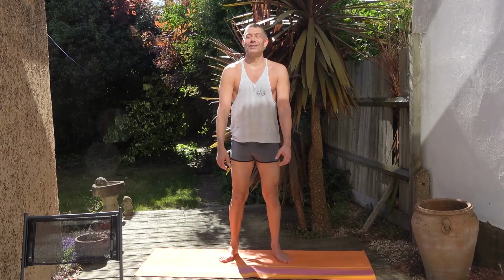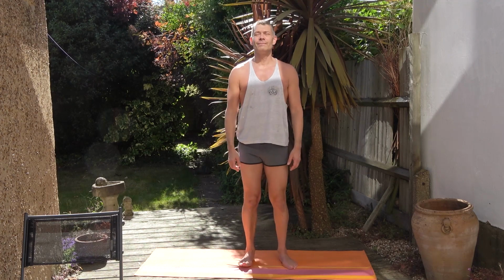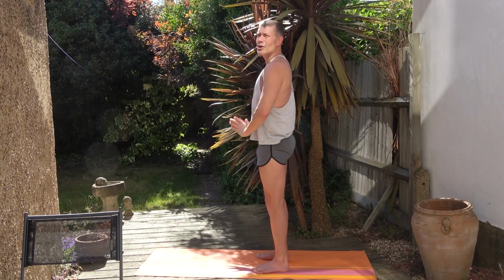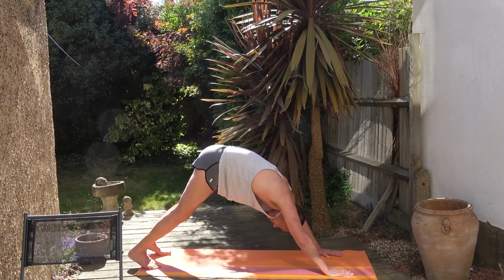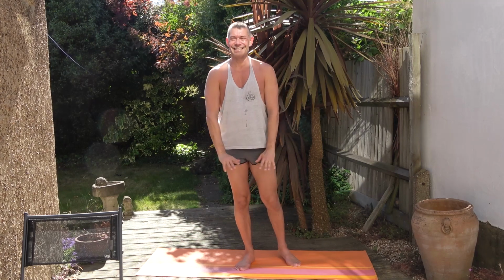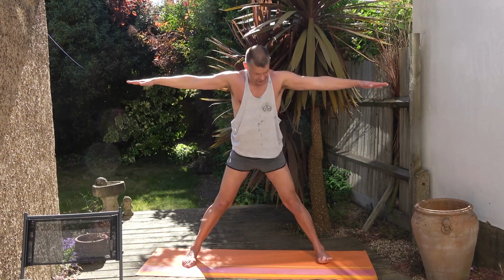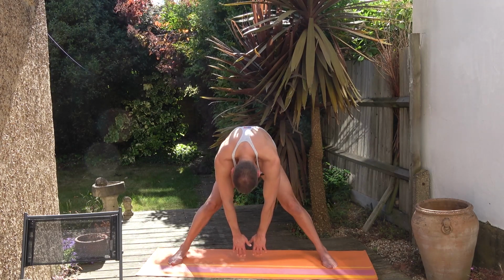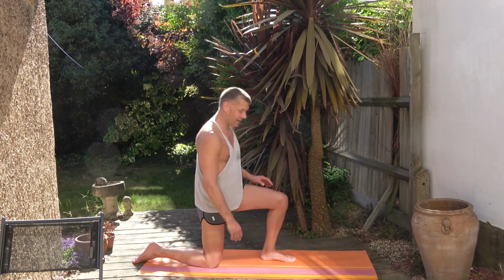Freestyle Fitness Yoga - 20th May 2020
I'm out in the garden today for my Freestyle Fitness Yoga Class. A great way to improve strength and flexibility.